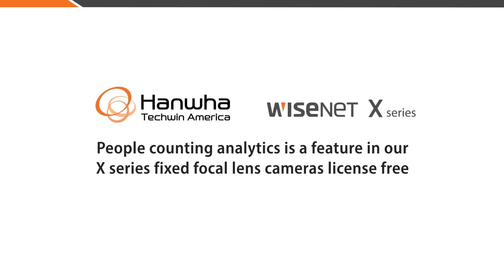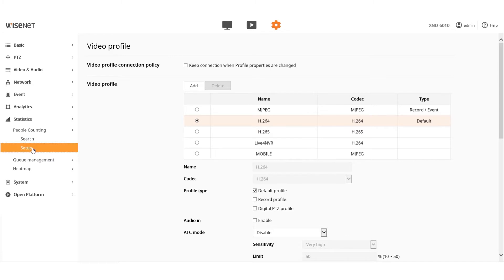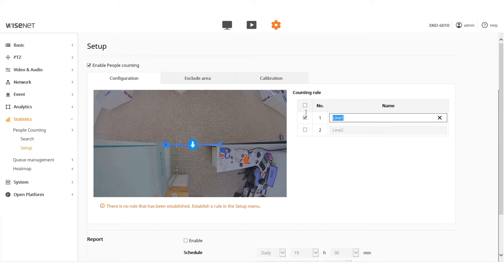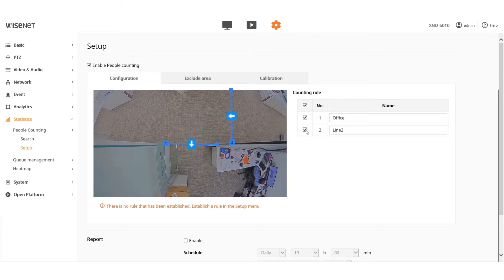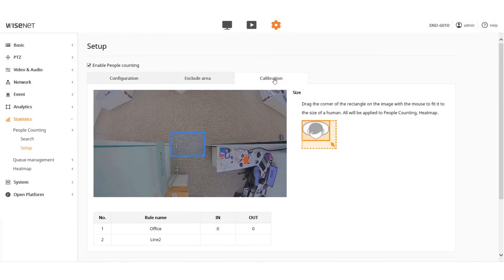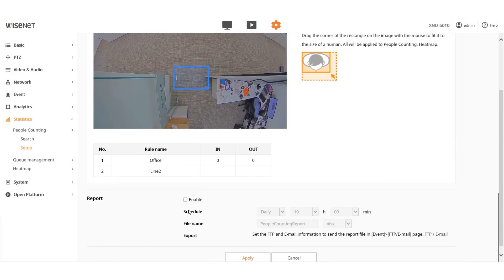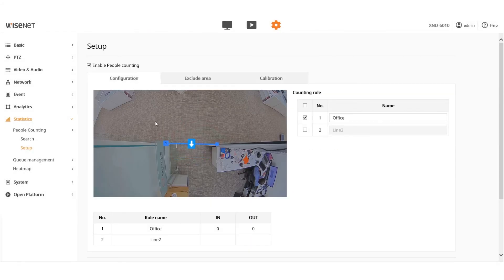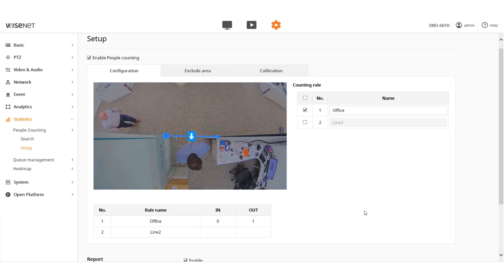How to Setup Hanwha X series People Counting Feature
This videos shows how to setup the people counting analytics feature in our X series devices.